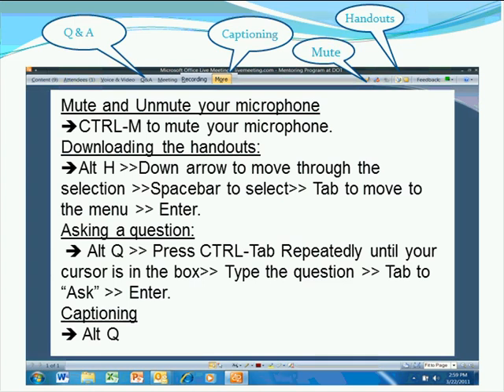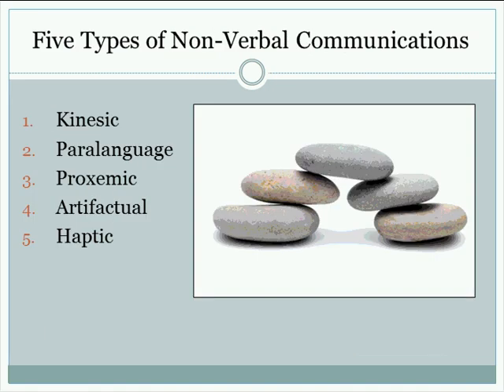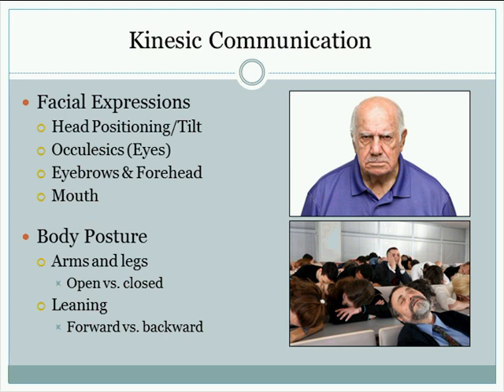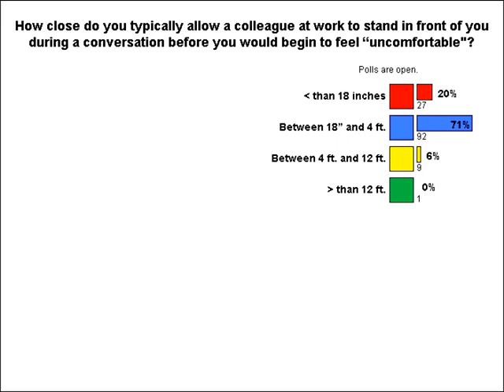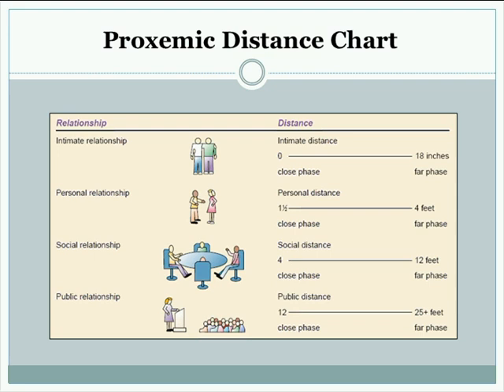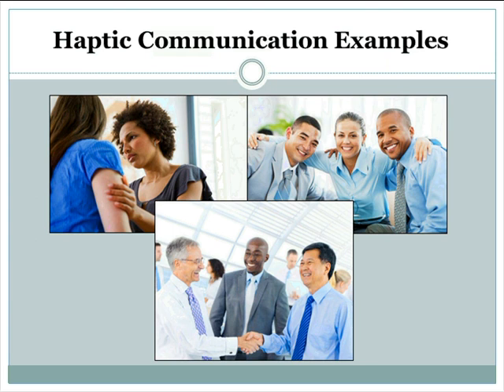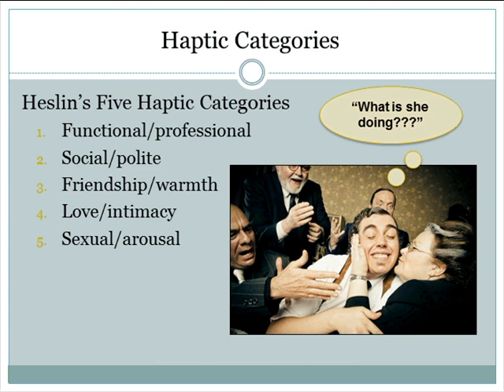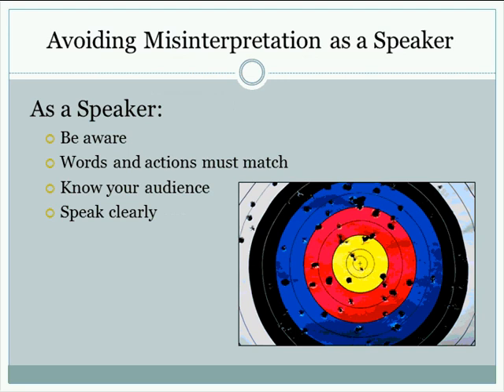Nonverbal Communication: The Unspoken Message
In this webinar you will learn about the role non-verbal communication plays in our daily interactions.  The ability to understand and use nonverbal communication is a powerful tool that will help you connect with others, express what you really mean, navigate challenging situations, and build better relationships at work and at home.

By the end of this webinar you will be able to:
-Become more effective communicators;
-Prevent and avoid misinterpretations; and
-Promote awareness

Presenter:
Grant M. Lee, Human Resources Director, California Public Utilities Commission (CPUC)
He joined the CPUC and began working for the State in 2010.  Prior to that , Mr. Lee spent 16 years in the HR field in the private sector working in the areas of compensation, Human Resource Information Systems, benefits, employee relations, training development, analytics, and process improvement.

While there are many important training needs that exist, I have decided to focus on the subject of communication because I see that in most workplace conflict situations, miscommunication is generally the root cause. My goal for leading this workshop is to provide my colleagues in State service a better understanding of how non-verbal communication impacts communication so we can improve relationships and hopefully, minimize miscommunication and conflicts our workplace.